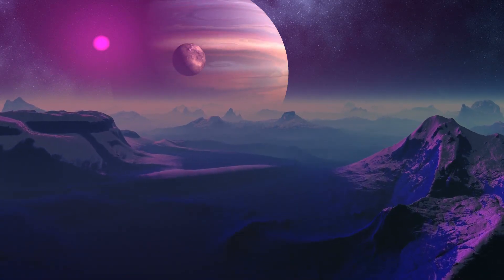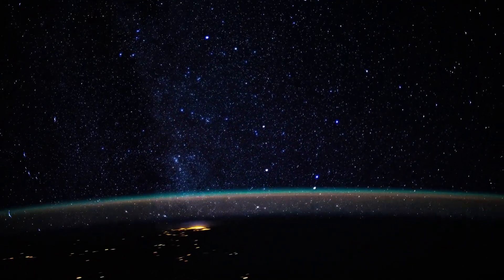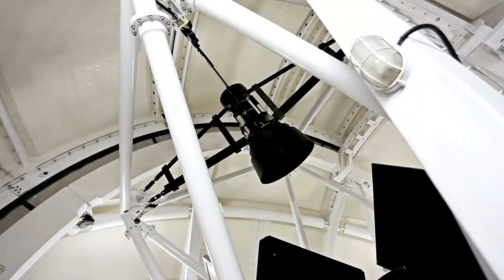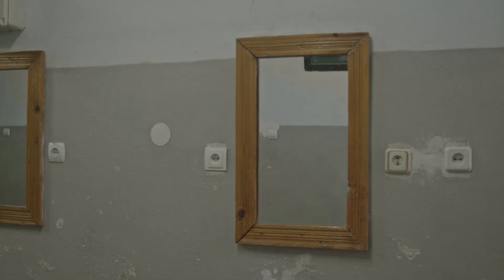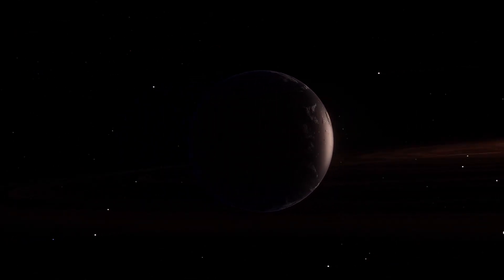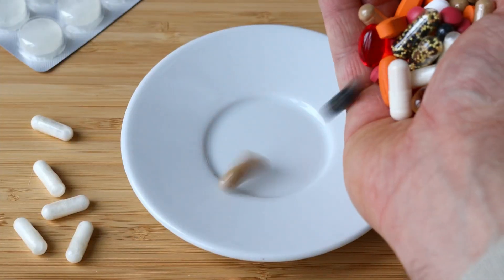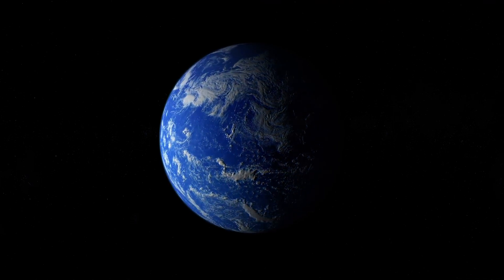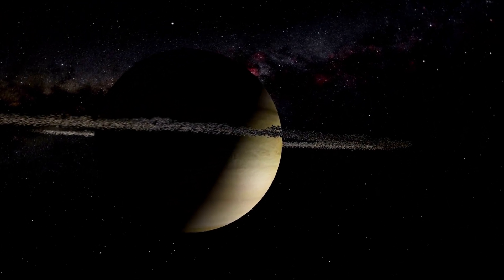James Webb Space Telescope Captures Stunningly Clear Image of Pluto Like Never Before